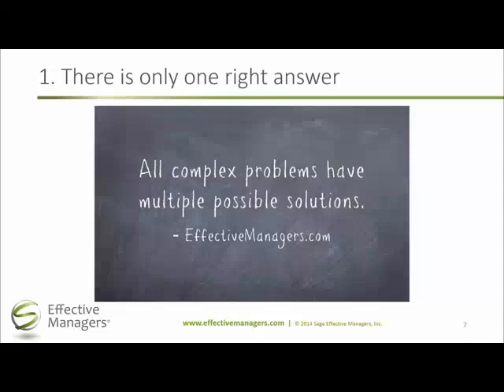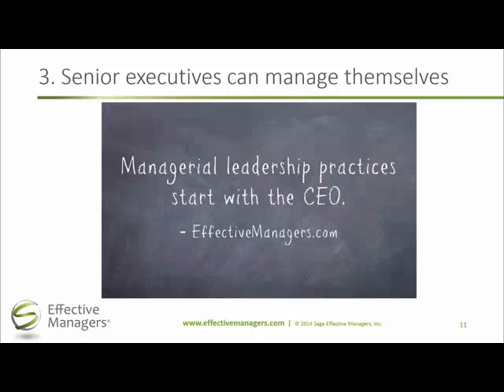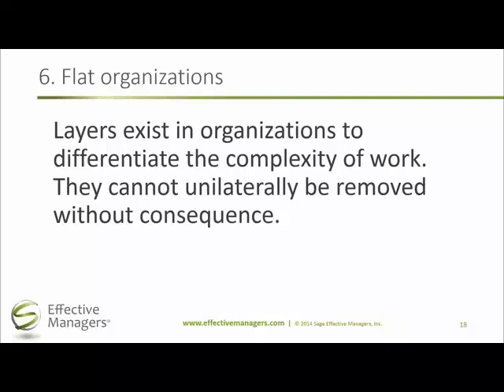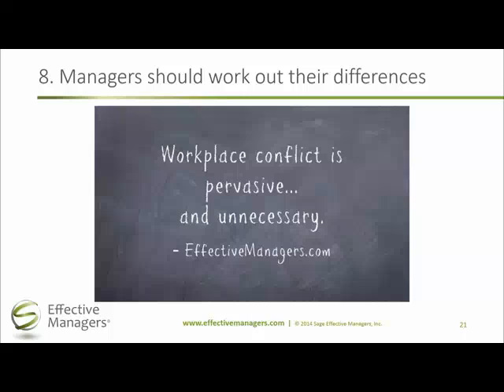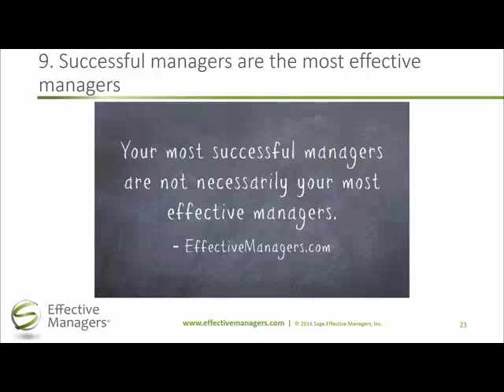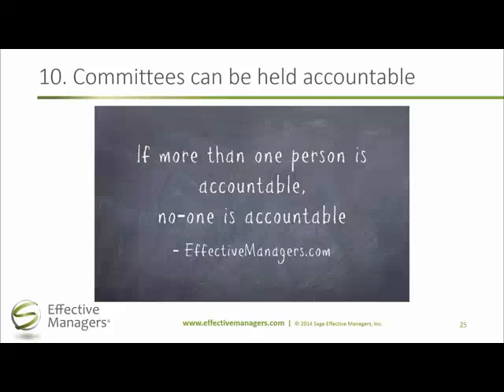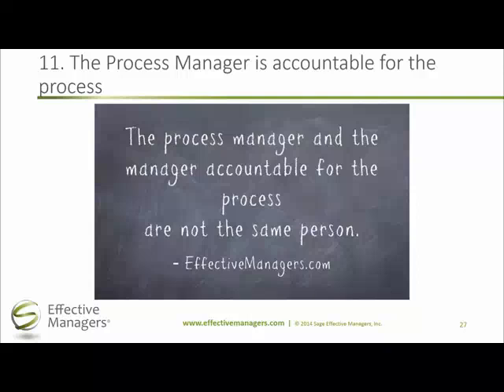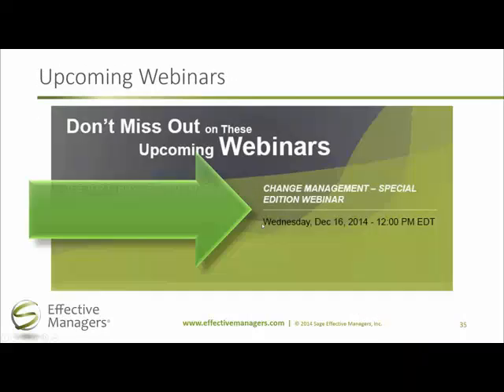The Top 12 Business Fallacies in 2 Minutes Each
Bestselling management books, grand experiments launched with a lot of fanfare, and people’s “good” ideas lead to self-perpetuating business fallacies. The early successes that are loudly proclaimed typically fade away with little fanfare. What works in one organisation may not work in another.

Flat organizations? Self-managed teams? These are just 2 of the 12 fallacies we will explore.

Join us for this lighter look at business systems, and what can go wrong by blindly following the pack.